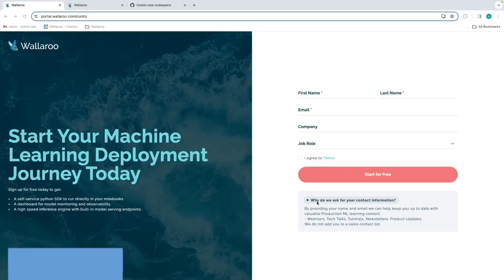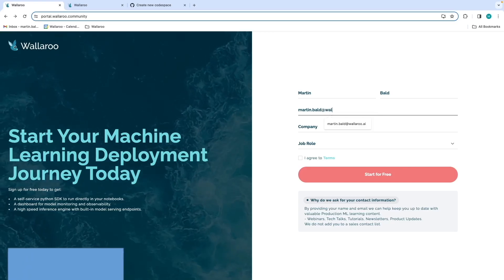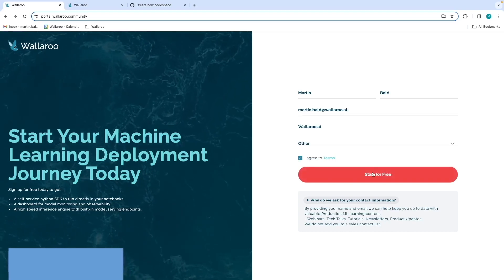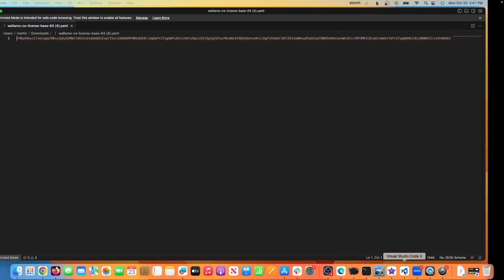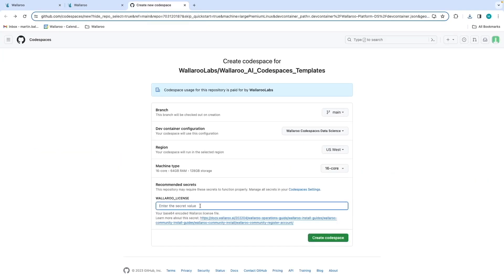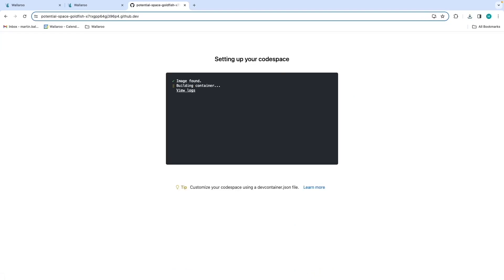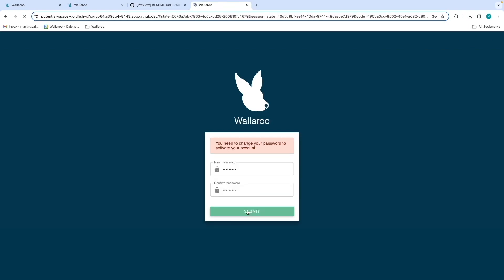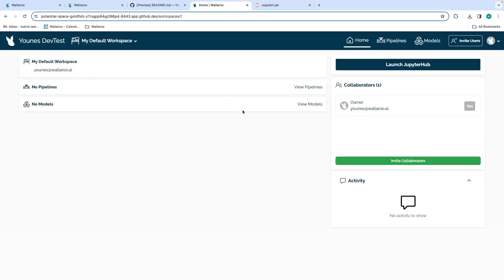A quick install of Wallaroo Community Edition (CE) on GitHub Codespaces.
This video steps through the quick installation of Wallaroo CE on GitHub Codespaces.